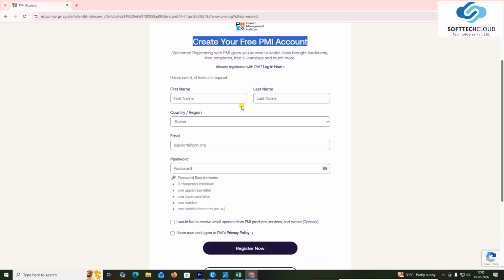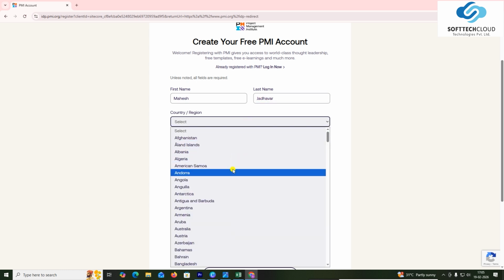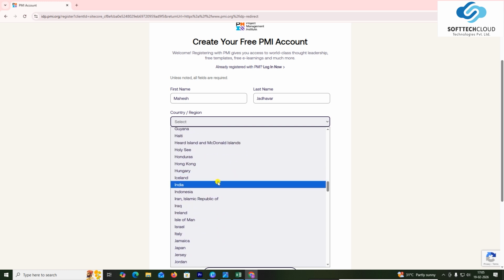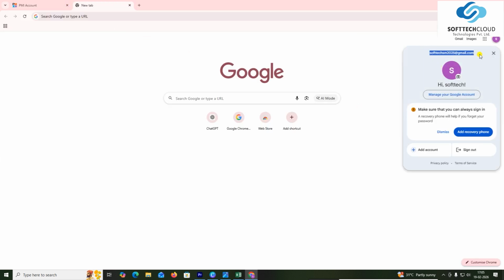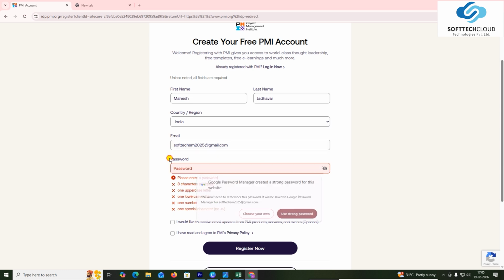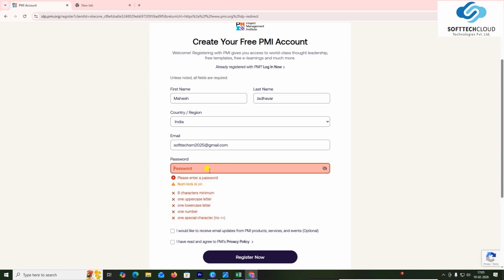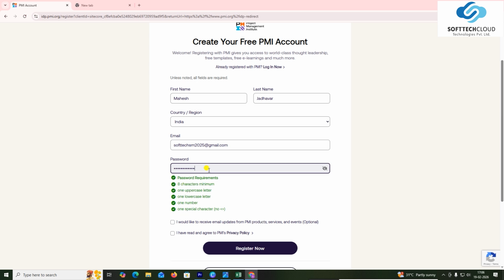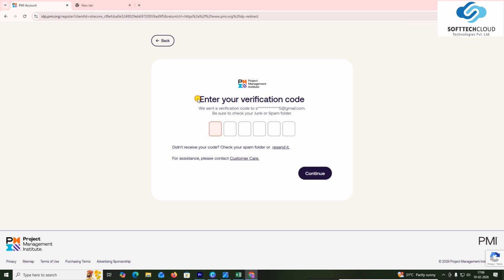How to Create a PMP Account in 2026 | Step-by-Step Setup for Certification Prep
New to PMP? In this beginner-friendly tutorial, we walk you through creating your PMP account step by step — perfect if you're getting started with PMP for certification prep, work, or a new project.

In this video you'll learn:
✅ How to sign up for a PMP account (free/trial where available)
✅ Verifying your email and setting up your profile
✅ First steps after account creation

This tutorial is ideal for students, IT professionals, and businesses exploring PMP for the first time.